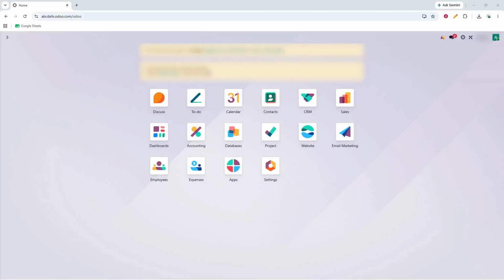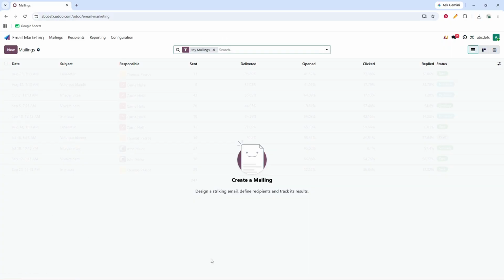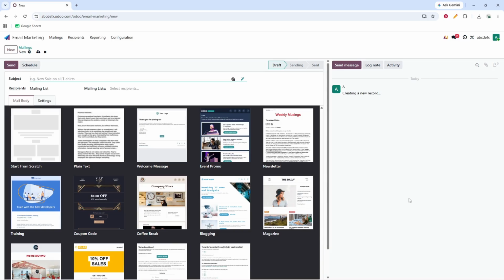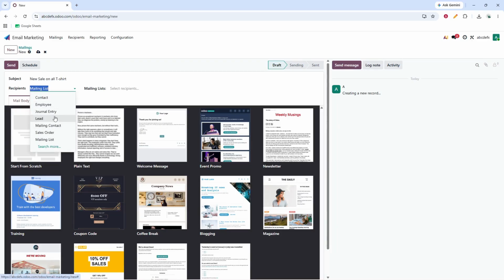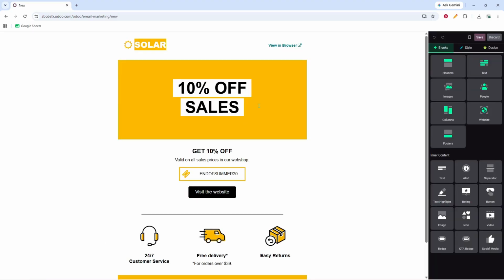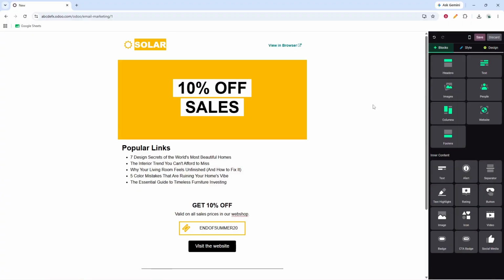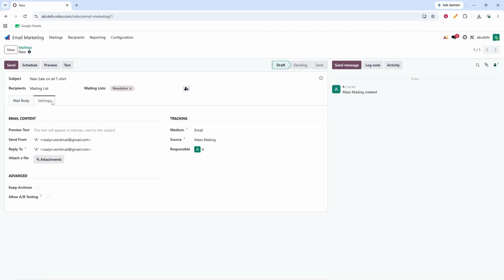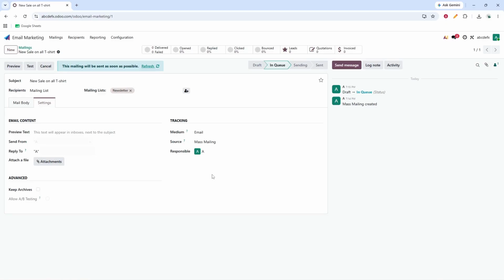How To Send An Email Campaign In Odoo (Full Guide 2026)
In this full Odoo Email Marketing guide, you’ll learn how to send an email campaign in Odoo in 2026. Email campaigns can help businesses promote products, nurture leads, communicate with customers, and increase conversions through targeted marketing.

We’ll walk through the campaign creation process from audience selection to sending.

🔹 What You’ll Learn:
* How To Create An Email Campaign In Odoo
* How To Select And Segment Recipients For Your Campaign
* How To Create Professional Marketing Email Content
* How To Configure Email Subjects And Sender Information
* How To Add Links, Images, Calls To Action, And Promotional Content
* How To Review And Test An Email Campaign Before Sending
* How To Schedule Or Send Marketing Emails To Your Audience
* How Email Campaigns Can Support Lead Nurturing And Customer Retention
* How Odoo Email Marketing Can Improve Digital Marketing And Business Growth

💡 Pro Tip: Always test your campaign before sending it to a large audience. Check links, formatting, personalization, and mobile display to catch mistakes early.

By The End Of This Video, you’ll know how to create and send an email campaign in Odoo. You’ll also understand how email marketing can support lead generation, customer engagement, and sales growth.